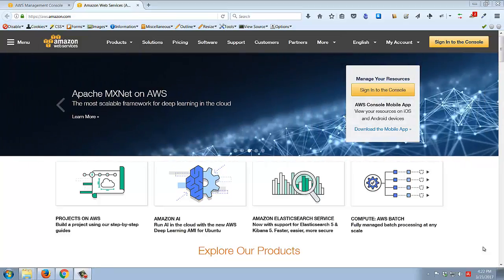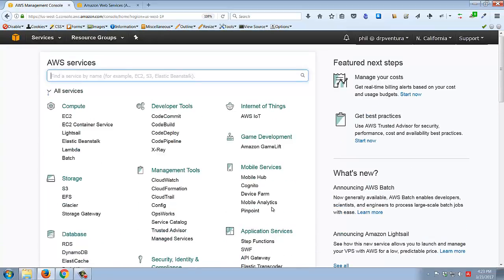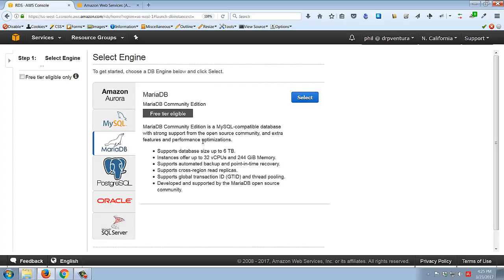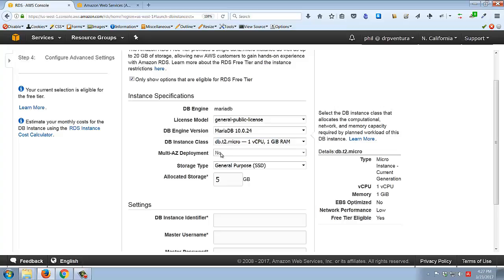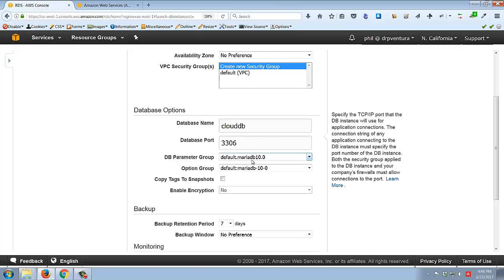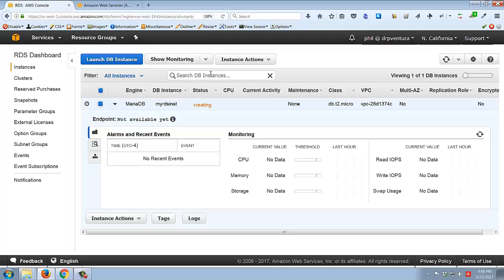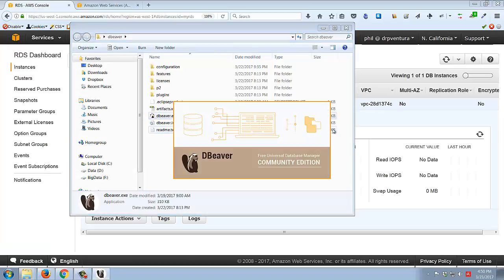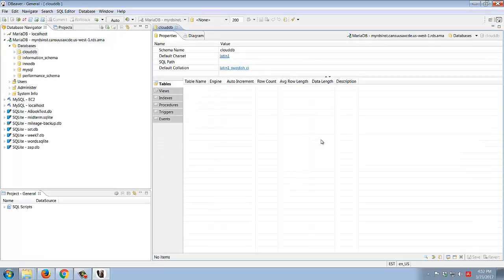Creating a MariaDB database in Amazon RDS using SSL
How to create a MariaDB database in AWS RDS using SSL and how to access it using DBeaver.

Links from the video:
+ SSL Certificates

+ Use the GRANT statement to require SSL connections with your database user.  So for instance if when I setup the RDS database the username was drventura then I would use GRANT USAGE ON *.* TO 'drventura'@'%' REQUIRE SSL